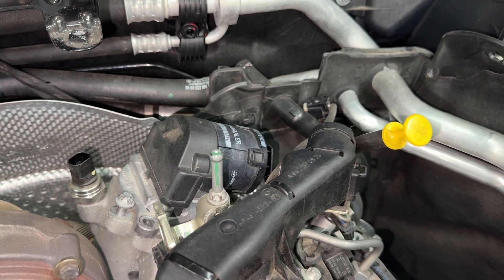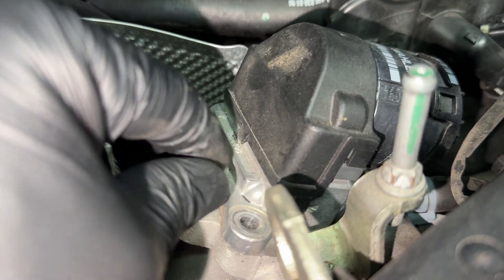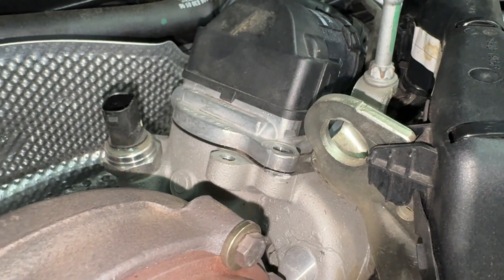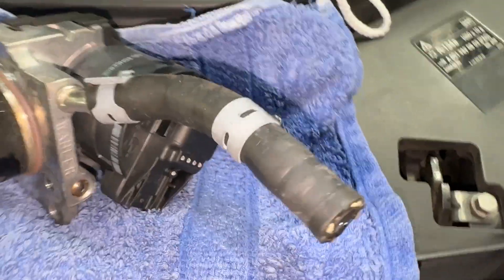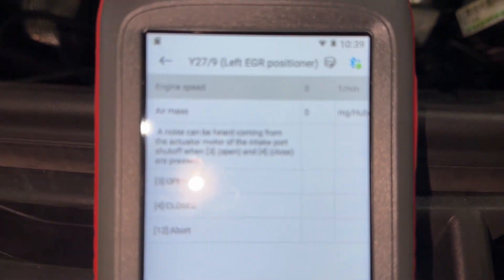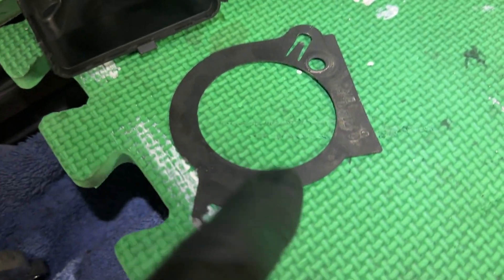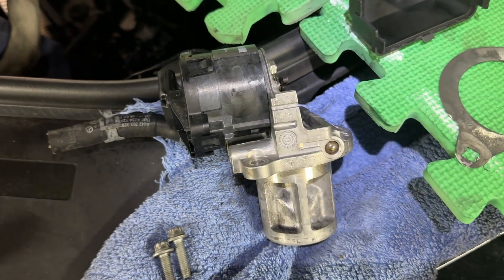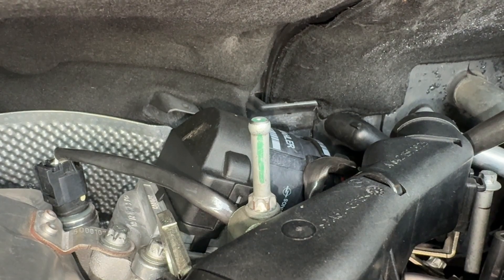Mercedes EGR Removal, Clean and Check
This is at 100k km, (~60k miles)
First clean was at 60k km, (~35k miles) - see my other video

These steps apply to a W166 ML350 BlueTEC

1 Prep
  Remove bulkhead left hand panel
  Remove bulkhead center hand panel (optional)
  Remove connector from Exhaust pressure sensor (vertical next to EGR valve)
  Remove turbo heat shield - 3 x E10

2 Loosen Valve
  Remove the bolts securing the EGR Valve - 2 x E10
  If the EGR valve is not loose; Carefully hammer in a chisel or screwdriver between manifold and EGR valve
  Note: Be careful to keep damage to a minimum
  In necessary try chiseling on the other side or at a different point
  Once a gap appears carefully pry up the valve 5mm or so

3 Disconnect Coolant Pipe
  If your car has an external water pipe (not all do) squeeze the lower metal clip and slide it up the rubber pipe
  Note, it may be easier to remove the air filter / and or housing to gain access
  Loosen the rubber pipe by twisting it

4 Remove Valve
  Continue to pry the EGR valve up and remove

5 Repair Valve and Manifold
  If you caused any damage to the aluminum, repair this now
  One option is cutting off high spots with a knife (no swarf)
  Alternately file the aluminum, and be careful with any debris
  If the gasket is damaged you can bend it flat

6 Clean Valve
  I used Oven Cleaner and a pressure washer
  Brake Cleaner or Heavy-Duty Degreaser can also be used.
  You can also carefully clean the tube in the manifold

7 Test Valve If you have a spare valve, you can test it electronically with a scanner
  If you remove the cover, you can test the EGR Valve actuation for free movement